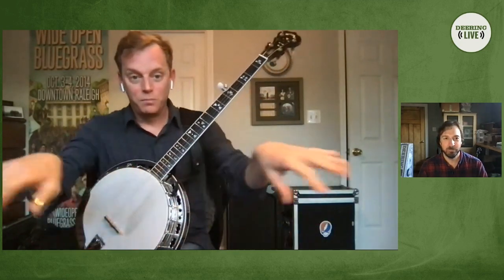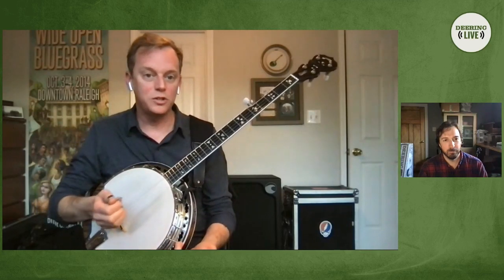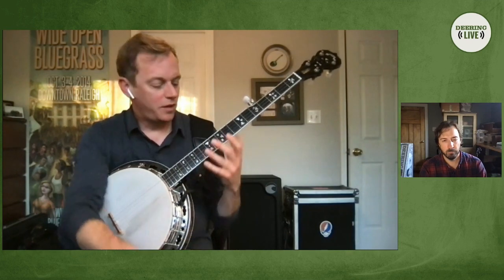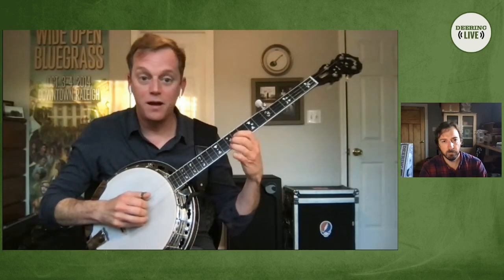Hank Smith | Deering Live Shorts | Rhythmic Variety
Hank Smith talks about some ideas on how to inspire variety into your rhythmic variety in banjo playing, and how thinking pianistically can help.